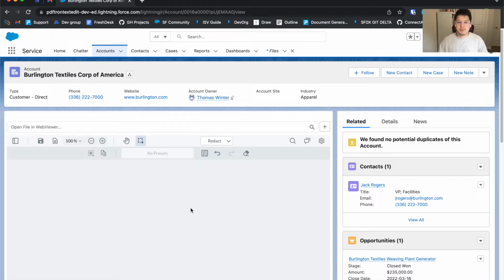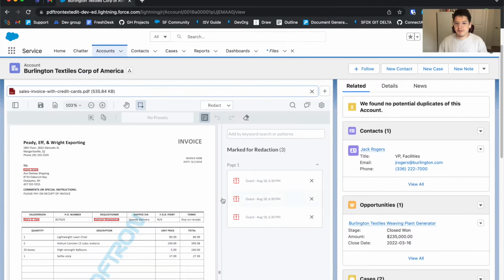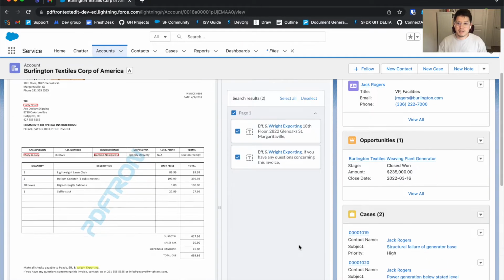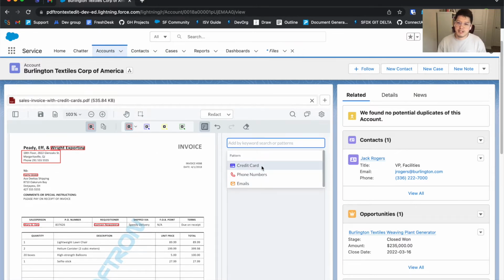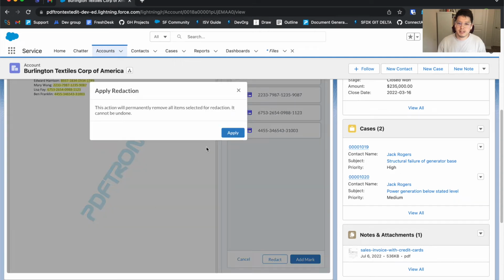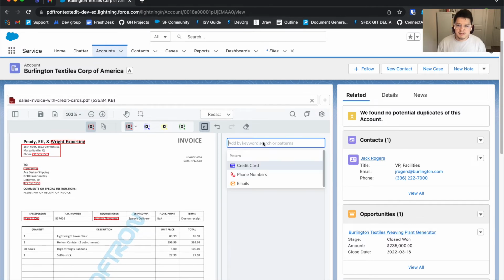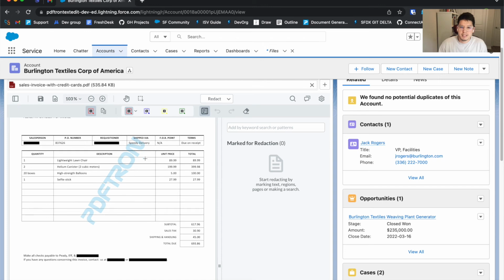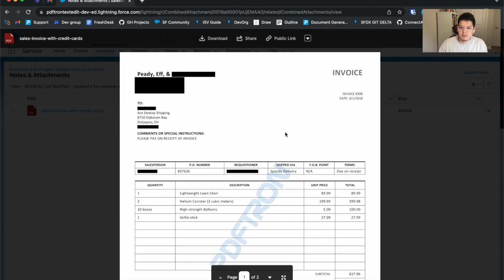Redact PDF and MS Office documents natively in Salesforce using WebViewer Integrations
Looking to redact documents right in your Salesforce org? This video showcases how Apryse WebViewer (JavaScript library) can be leveraged for your document redaction workflow. No data leaves your Salesforce environment, and no external dependencies are required.

0:00 Intro
0:40 Redaction Panel: Search Text and Redact
1:05 Highlight text or draw redaction mark with your mouse
1:30 Redaction Panel: Find and redact credit card numbers
1:48 Redaction Panel: Find and redact phone numbers
2:02 Redaction Panel: Find and redact emails
2:34 Apply redaction & save redacted document back to Salesforce